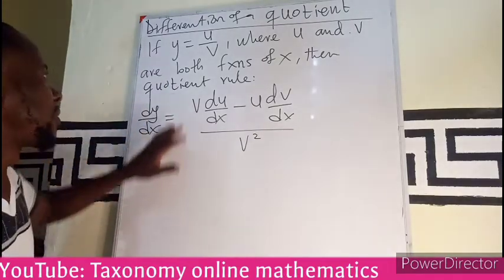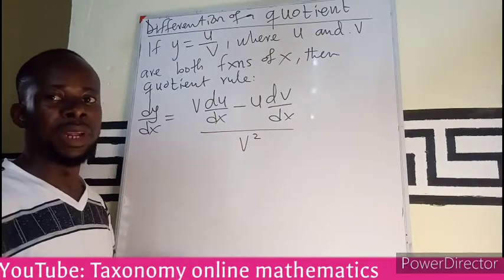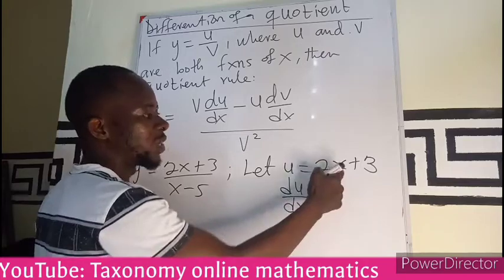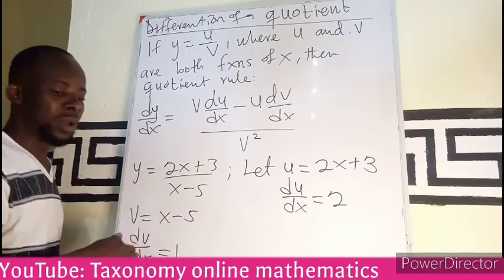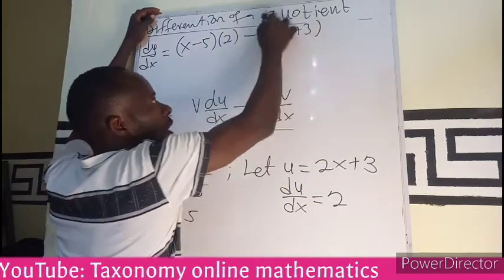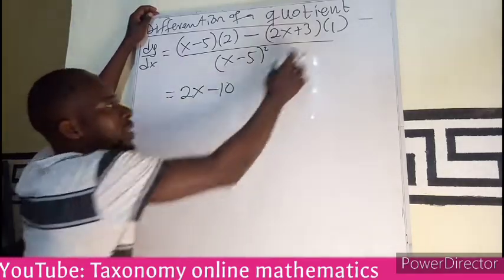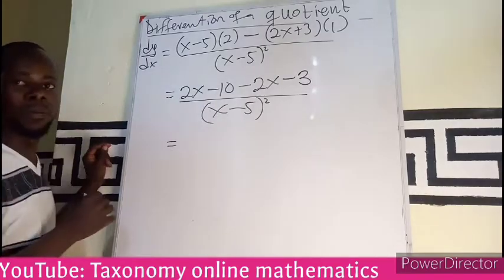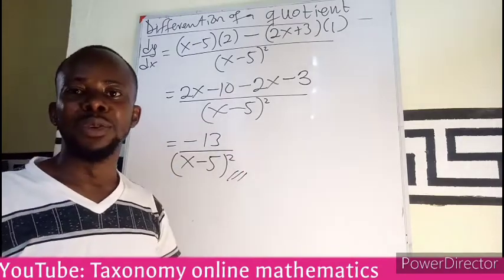Calculus: Differentiation of a quotient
How to differentiate a function using the Quotient Rule